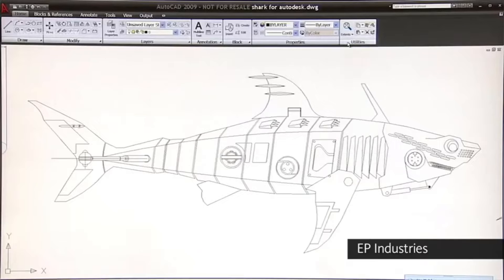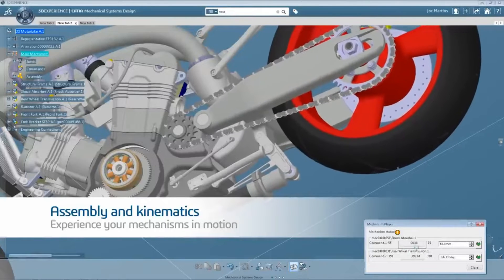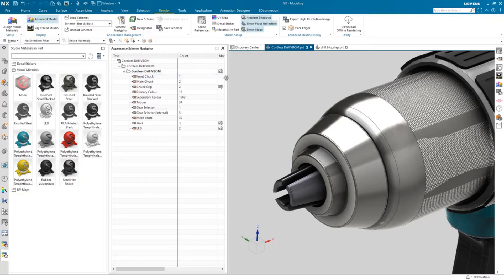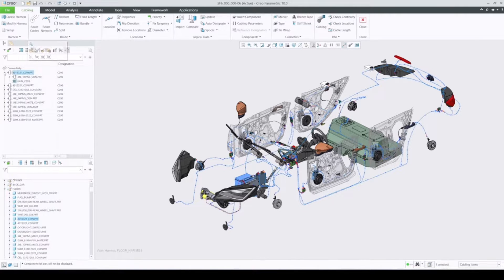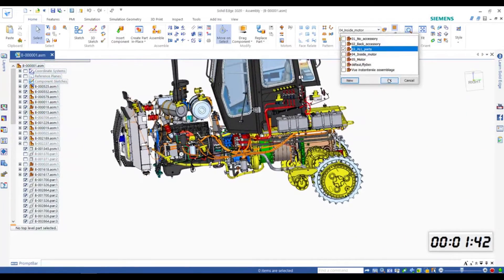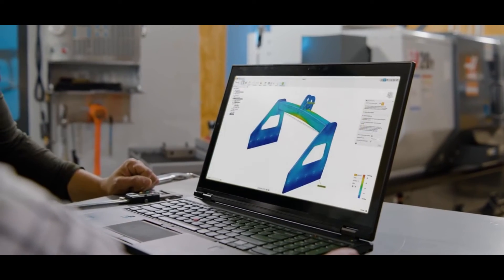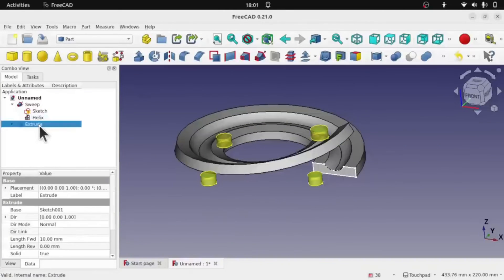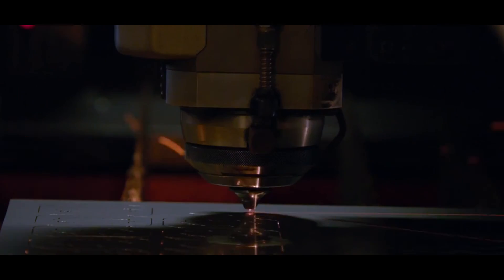10 Best CAD Software for Mechanical and Aerospace Engineering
In this video, we're diving into the 10 recommended CAD software for mechanical and aerospace engineering. If you're a designer, engineer, or simply curious about the tools that shape our world, this video is for you. Let's explore some of the top recommended CAD design software options that empower professionals in these fields."